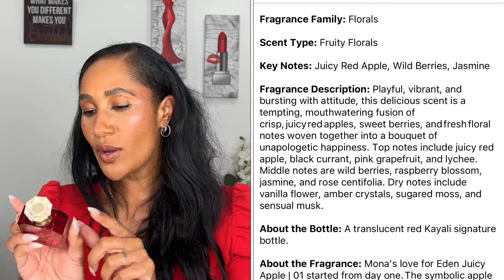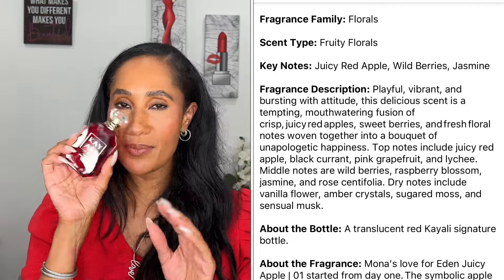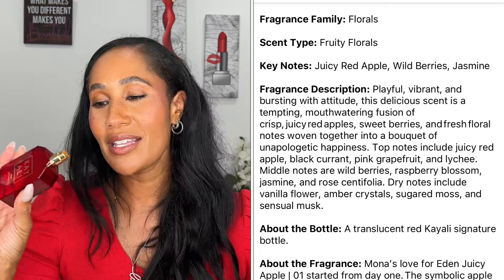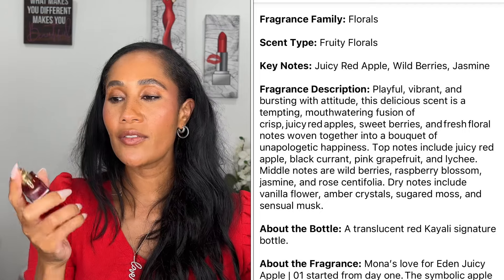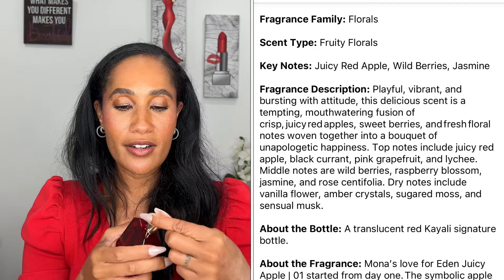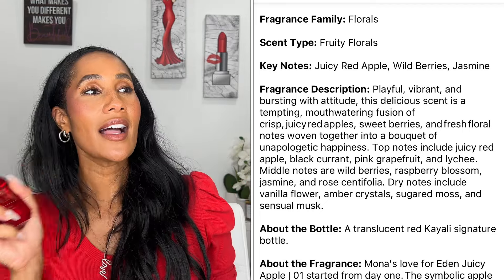Ranking my Kayali Fragrances & my Favorite Pairings with Them!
PRODUCTS MENTIONED

Kayali Fragrances

Fragrance Pairings

BRONZER
None

FALSE LASHES
None

SETTING SPRAY
None

COMMON SHOPPING LINKS